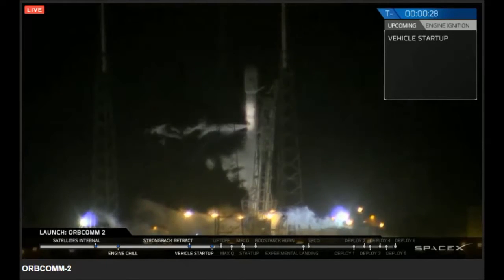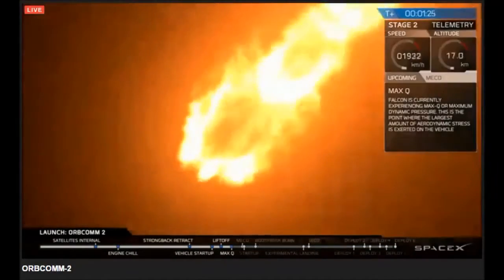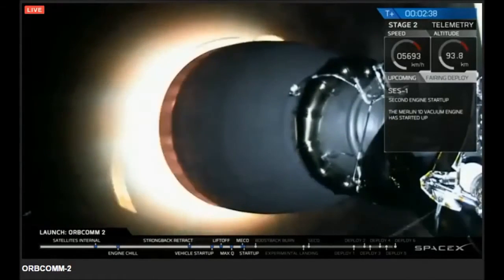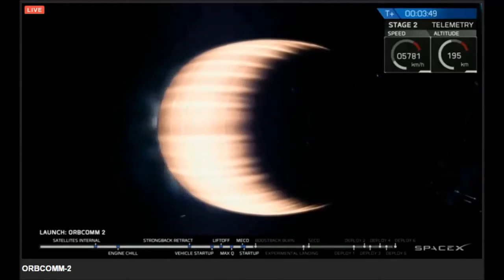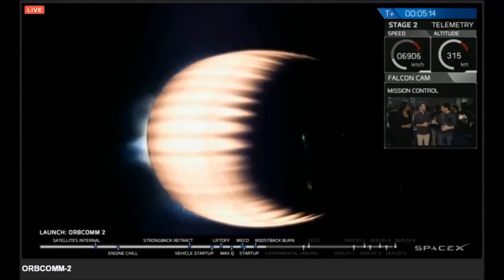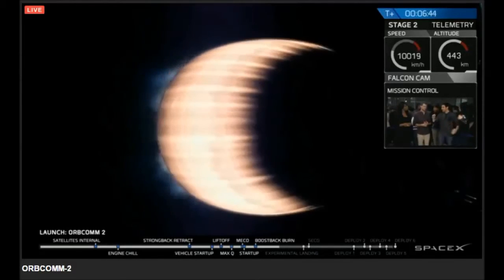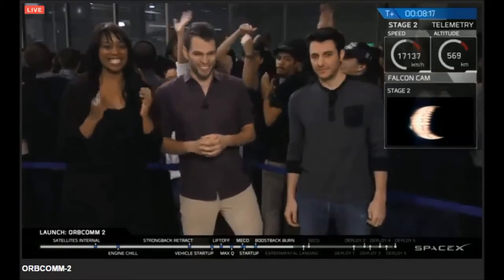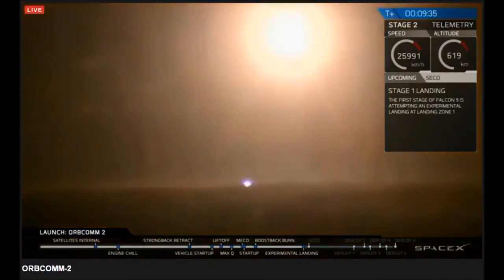Ракета-носитель сел: SpaceX Полное видео взлета и посадки Фалькон 9 HD